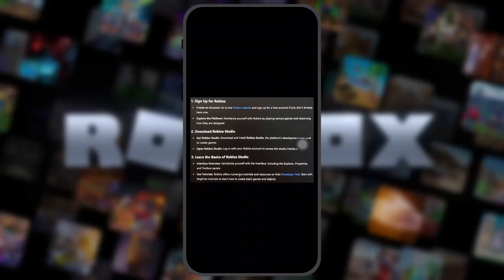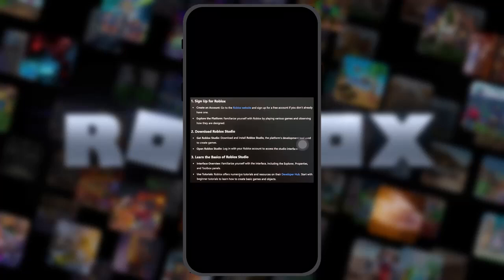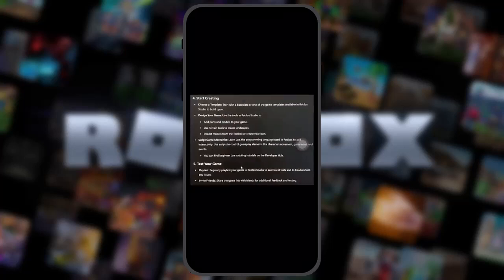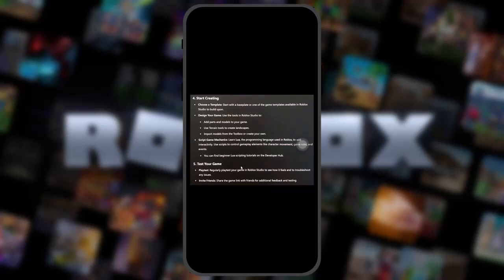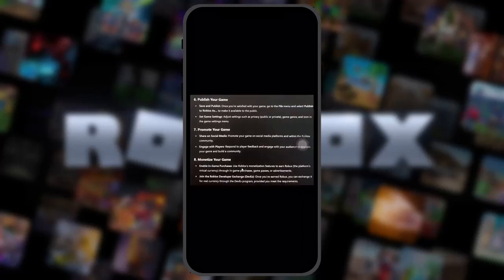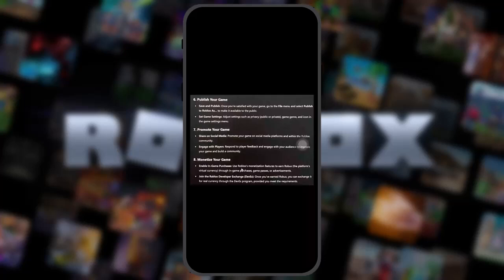Roblox Creator Tutorial – Start Creating Games & Items